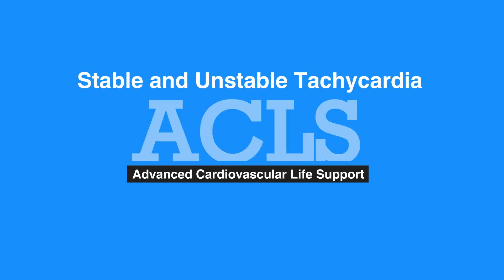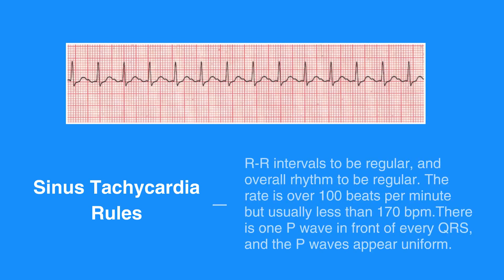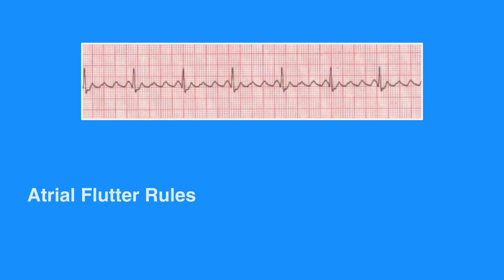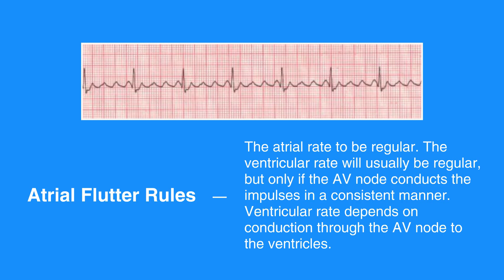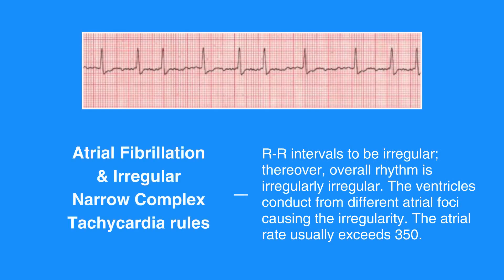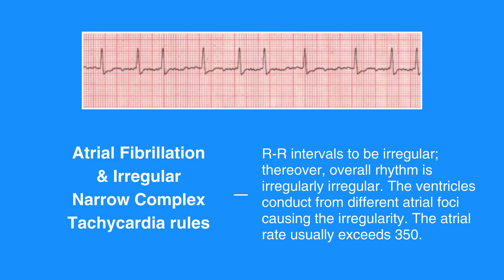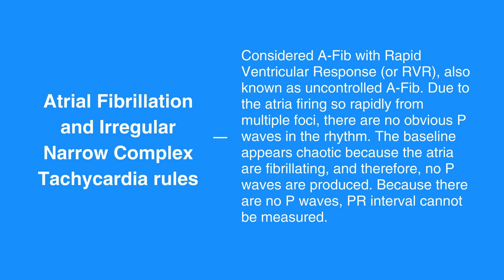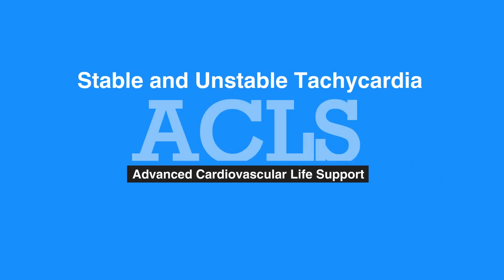7i. Stable and Unstable Tachycardia, Advanced Cardiac Life Support (ACLS) (2020) OLD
This video discusses sinus tachycardia, atrial flutter and atrial fibrillation and irregular narrow complex tachycardia, otherwise known as A-Fib. The rules for each are provided. The corresponding ACLS manual also provides figures to aid in the understanding of adult tachycardia with pulse algorithm.

"The sinus tachycardia rules include R-R intervals to be regular, and overall rhythm to be regular. The rate is over 100 beats per minute but usually less than 170 bpm.There is one P wave in front of every QRS, and the P waves appear uniform. The PR interval measures between 0.12 to 0.20 seconds in duration, and it is consistent. The QRS complex measures less than 0.12 seconds.

The atrial flutter rules include the atrial rate to be regular. The ventricular rate will usually be regular, but only if the AV node conducts the impulses in a consistent manner. Otherwise, the ventricular rate will be irregular. The atrial rate is normally between 250 to 350. Ventricular rate depends on conduction through the AV node to the ventricles.The P waves will be well defined and have a sawtooth pattern to them.Due to the unusual configuration of P waves, the interval is not measured with atrial flutter. The QRS complex measures less than 0.12 seconds.

The atrial fibrillation and irregular narrow complex tachycardia, or A-Fib, rules include R-R intervals to be irregular; thereover, overall rhythm is irregularly irregular. The ventricles conduct from different atrial foci causing the irregularity. The atrial rate usually exceeds 350. If the ventricular rate is between 60 and 100 beats per minute, this is known as controlled A-Fib. If the ventricular rate is more than 100, it is considered A-Fib with Rapid Ventricular Response (or RVR), also known as uncontrolled A-Fib. Due to the atria firing so rapidly from multiple foci, there are no obvious P waves in the rhythm. The baseline appears chaotic because the atria are fibrillating, and therefore, no P waves are produced. Because there are no P waves, PR interval cannot be measured. The QRS complex measures less than 0.12 seconds.

For Adult Tachycardia with Pulse Algorithm, refer to Figure 40 in your corresponding ACLS manual."